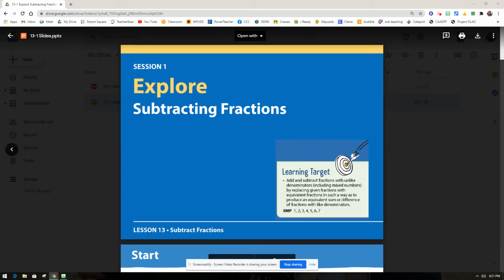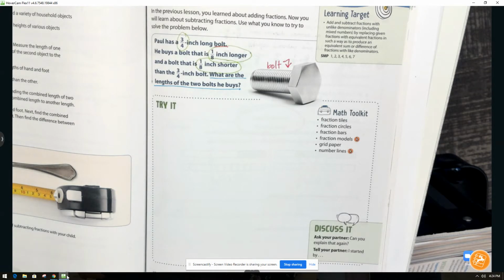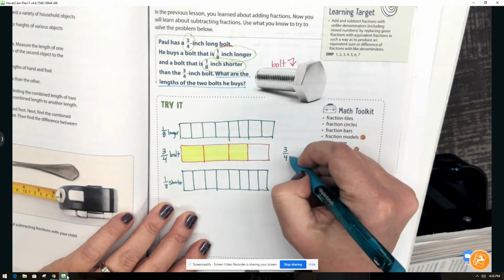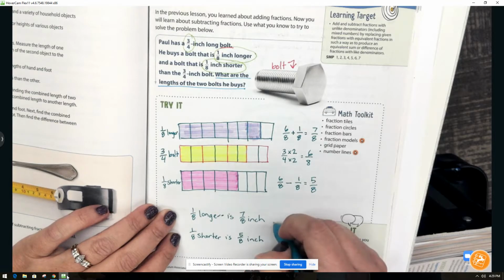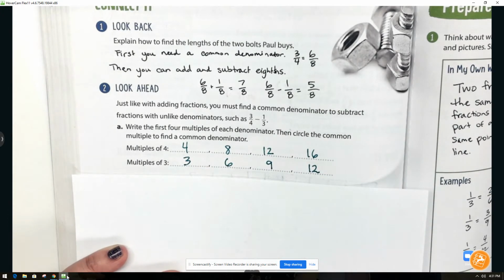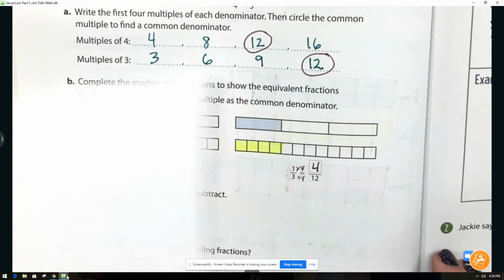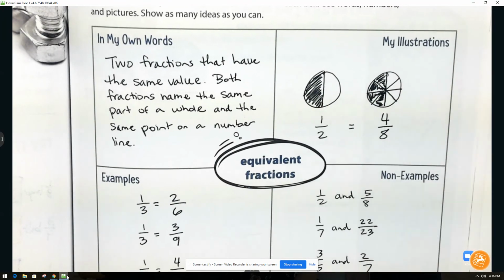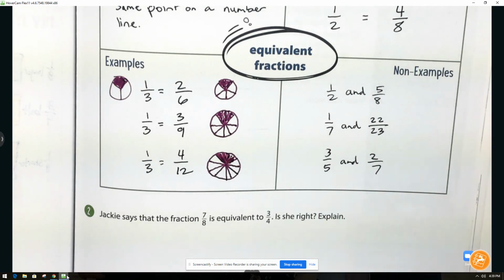5th Grade Ready Classroom Lesson 13 Session 1